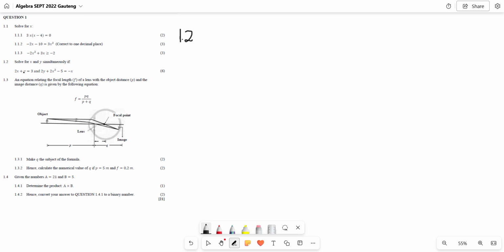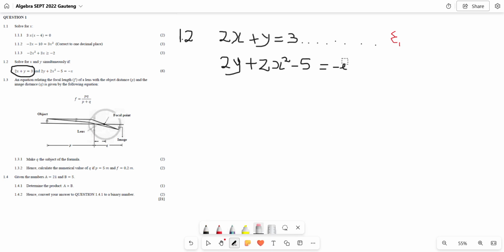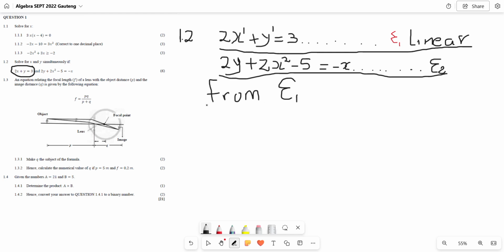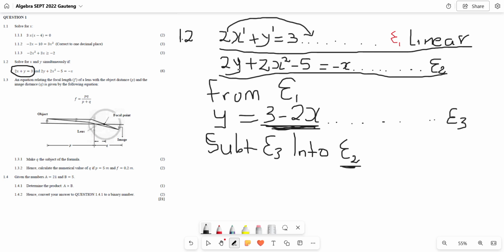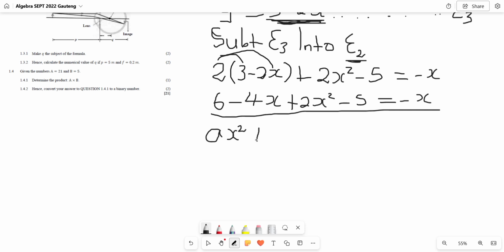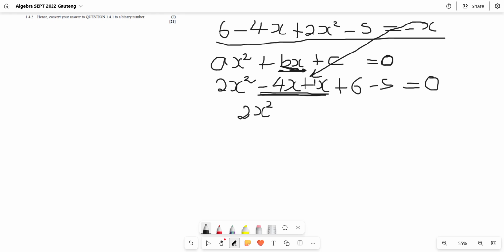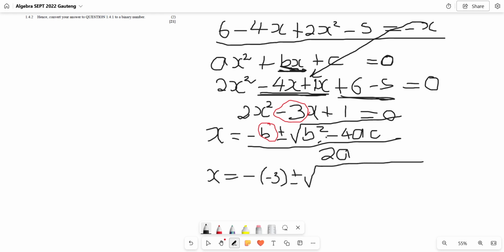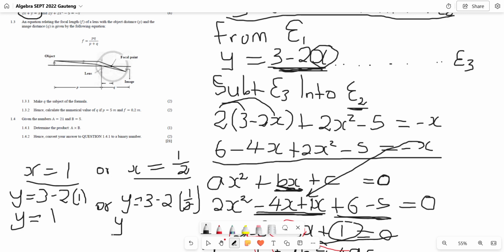Algebra Part 3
Taking technical learners mathematics through section of algebra in paper 1.